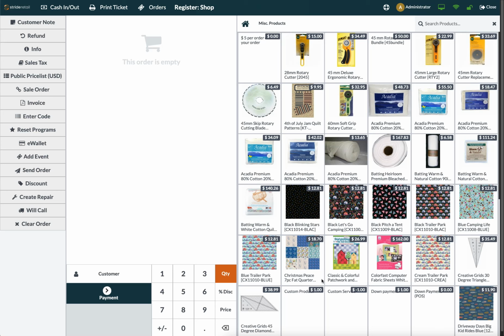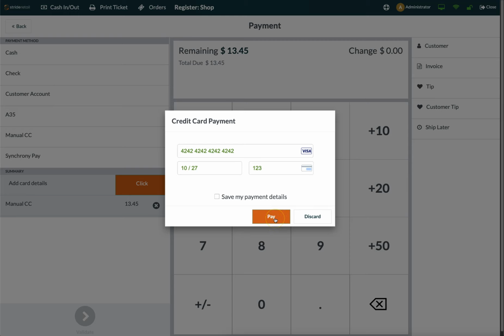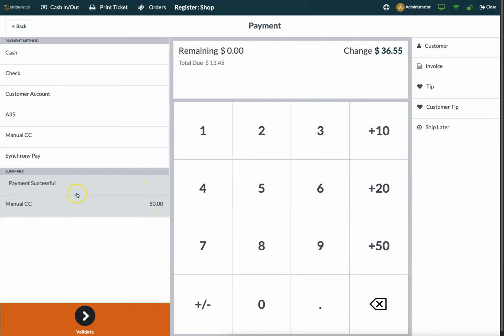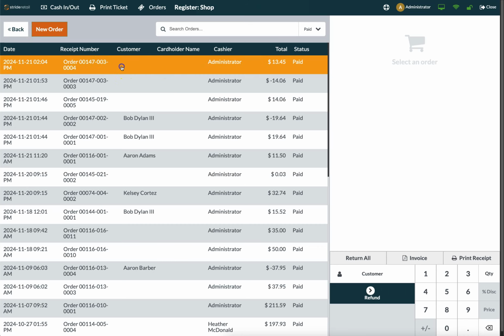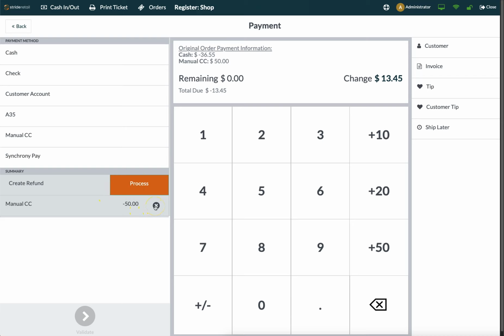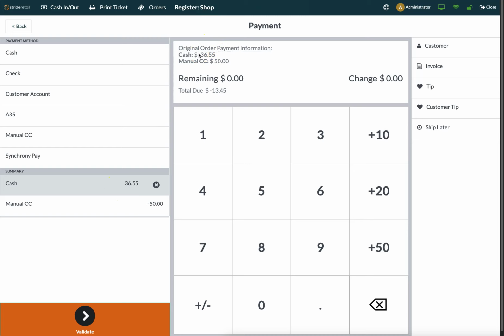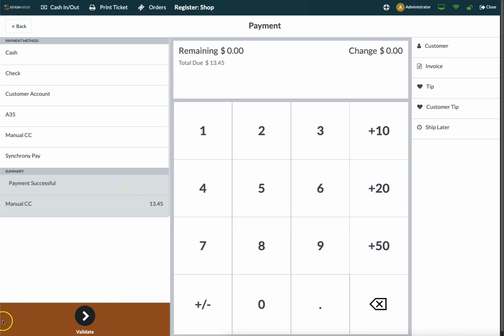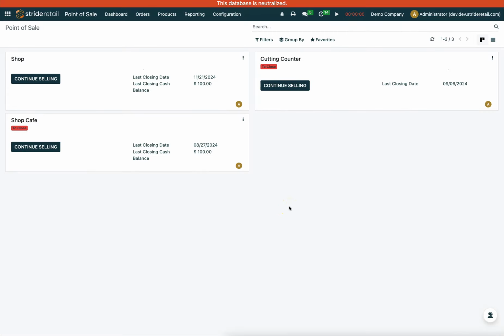Reverse Credit Card Charge (POS)